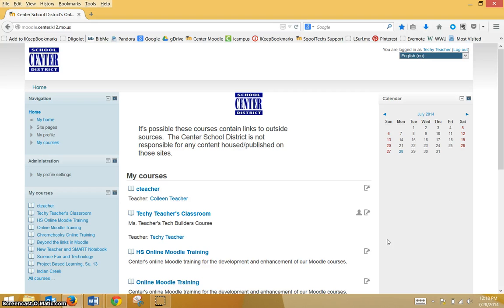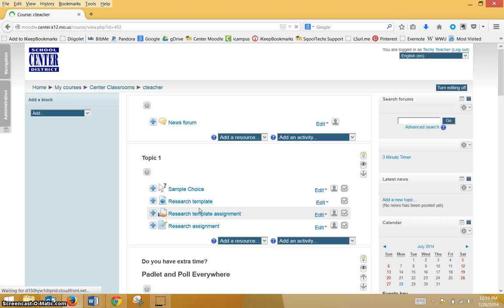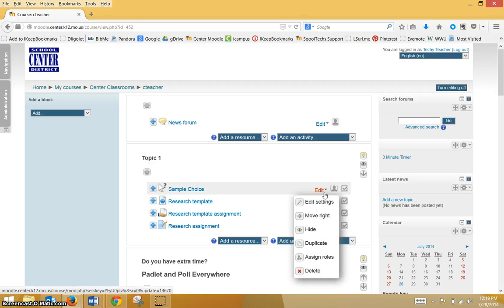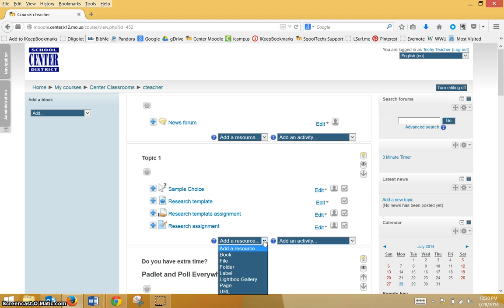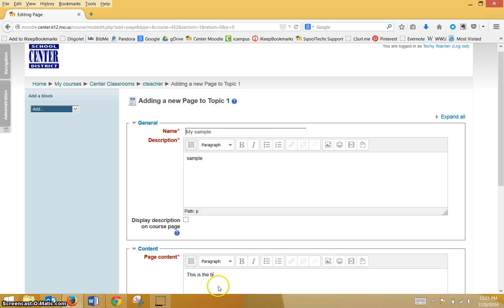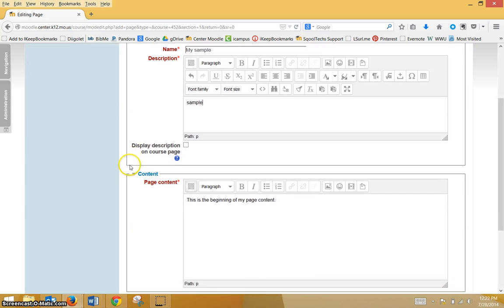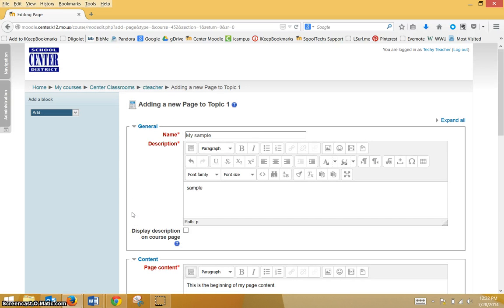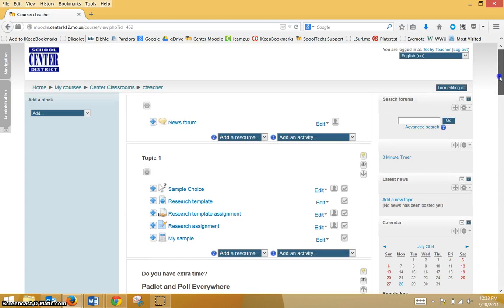Moodle 2.6 update overview